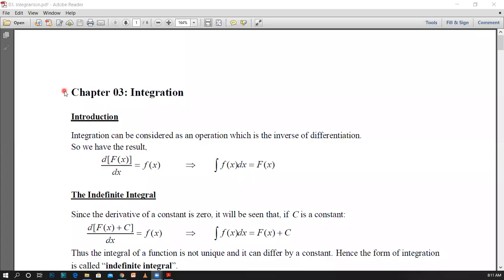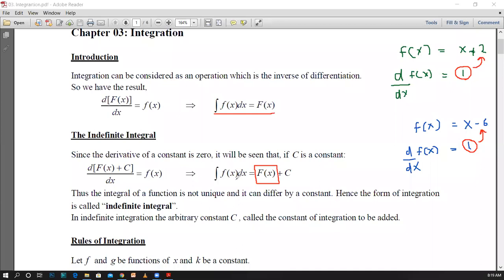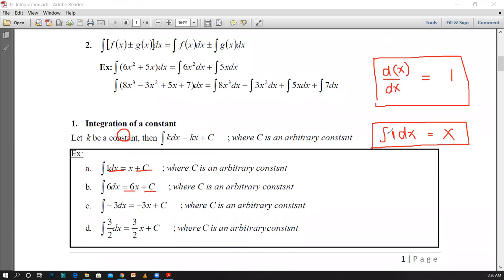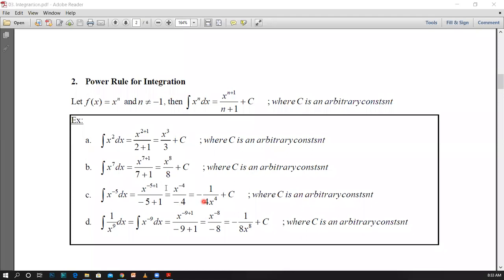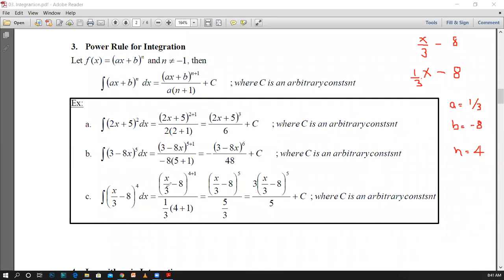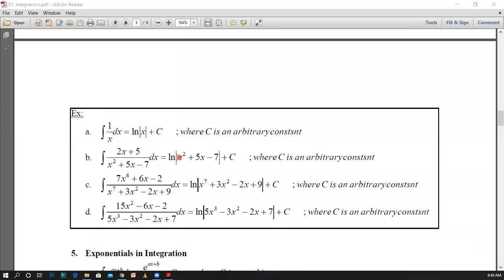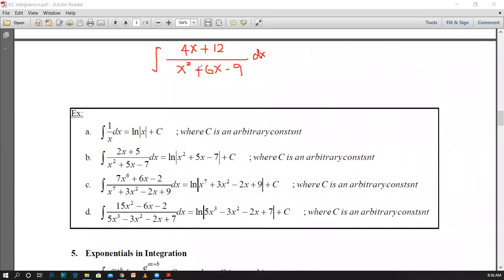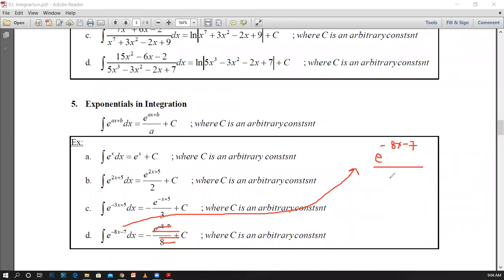Integration 01 - (7)